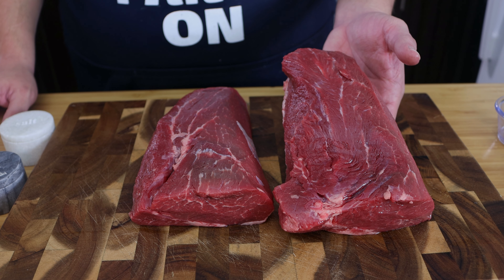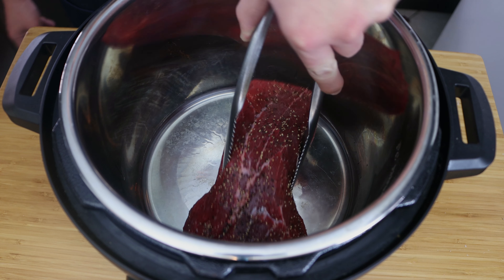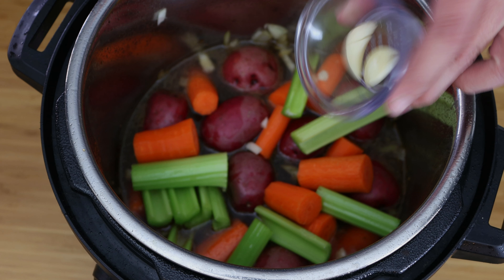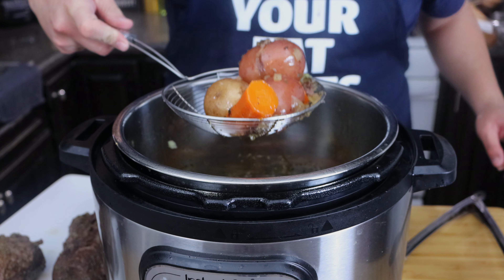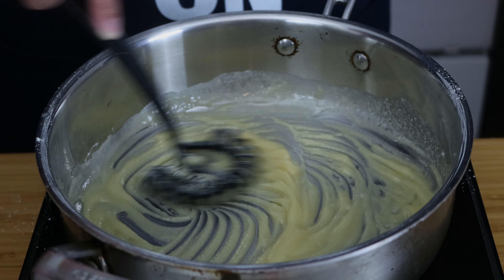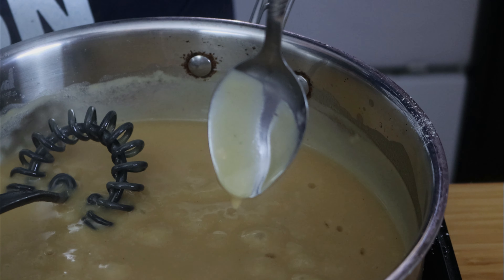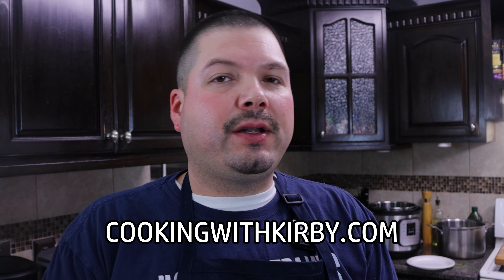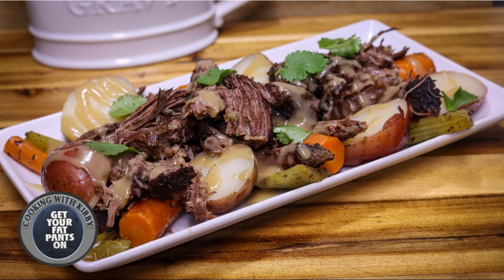Slow Cooker Pot Roast - Instant Pot Recipes - Slow Cooker Recipes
A pot roast is such a wonderful dinner to make. You get delicious tender veggies along with some juicy chunks of shredded beef. This is fantastic for a Sunday dinner with the family. Many sides can go with this, because you are pairing this up with a delicious gravy. Doing this in the slow cooker or instant pot, really makes this recipe easy with little clean up.

Twitter.com/cookingwithkirby @cookinwithkirby
Instagram.com/cookinwithkirby @cookinwithkirby
Facebook.com/cookingwithkirby @cookingwithkirby

Some awesome kitchen toys:
Anova Culinary Precision Cooker Sous Vide
Pioneer Woman Cowboy Rustic Acacia Wood Cutting Board
Cuisinart Forged Triple-Riveted 18-Piece Cutlery Set
Cast Iron Grill/Griddle
Nuwave Brio 10 quart Air Fryer
Nuwave Brio 6 Quart Air Fryer
Nuwave Brio 3 Quart Air Fryer
Kitchen Aid Stand Mixer
Kitchen Aid Meat Grinder Attachment
Crock Pot